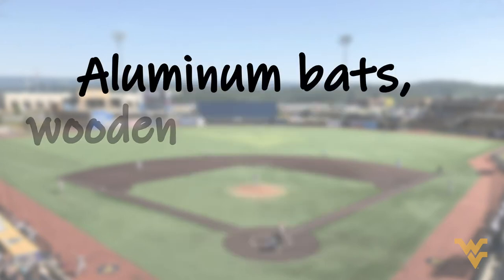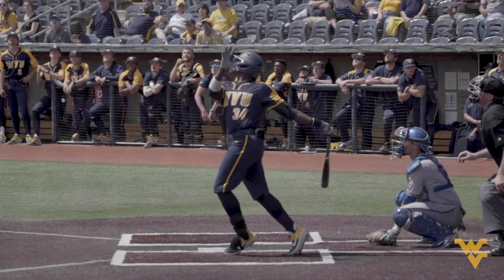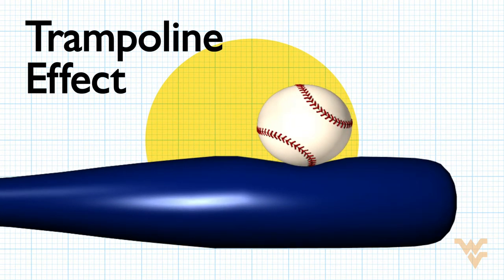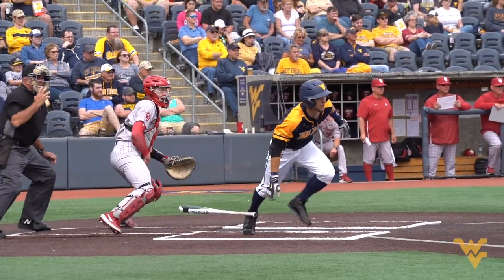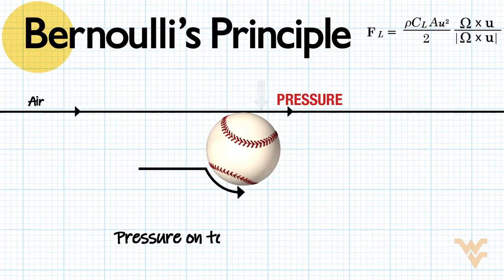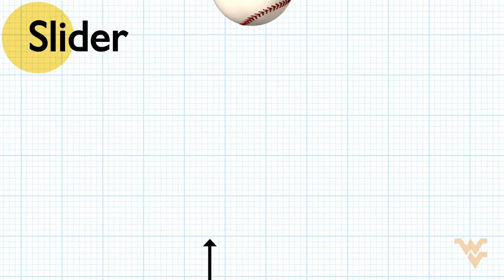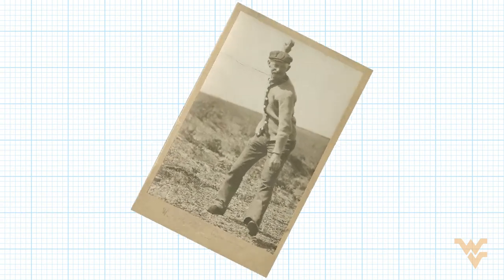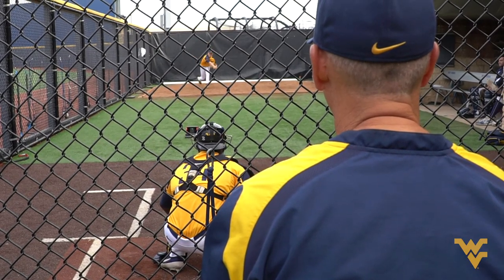The Physics of BASEBALL ⚾️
There’s a science to baseball, and with the 2020 season heating up, two faculty members in the Department of Physics and Astronomy broke down the physics behind America’s favorite pastime. Grab your peanuts and Cracker Jacks for a quick science lesson. ⚾️

FOLLOW WVU on social media!

Learn more about our majors, scholarships, visiting, requesting information and applying